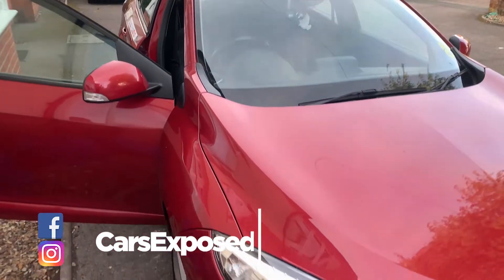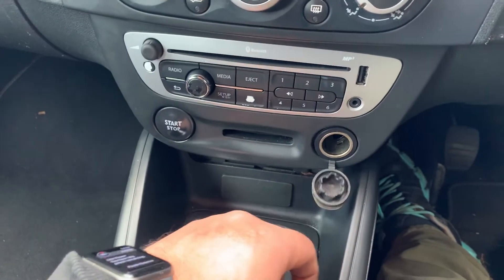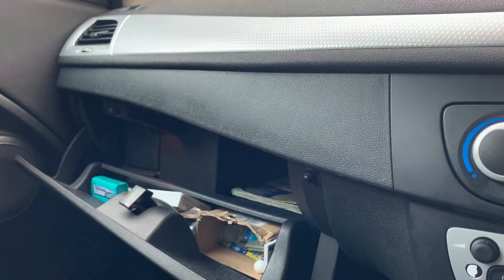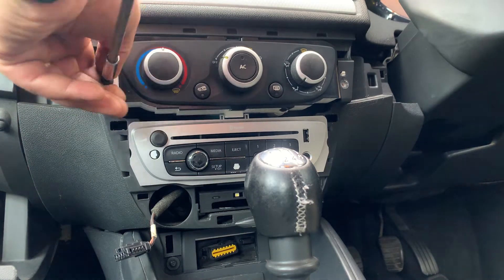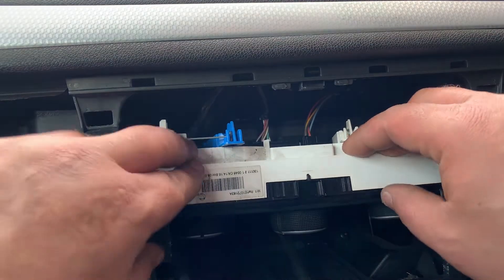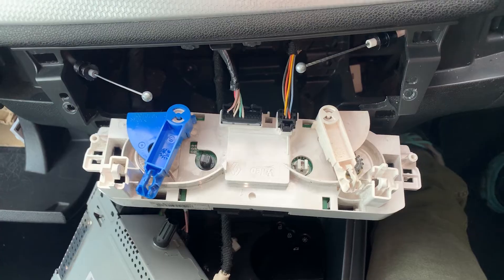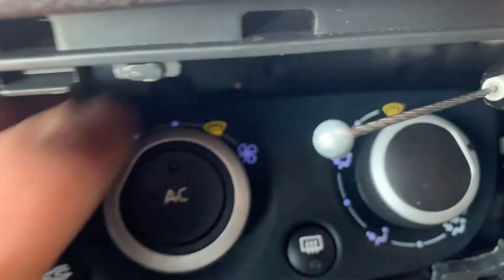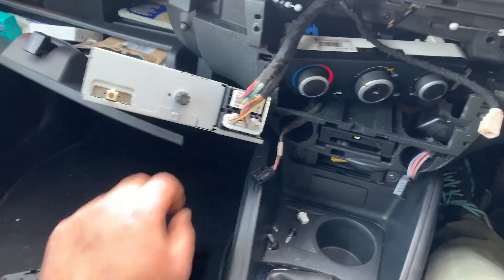Renault Megane MK3 Heater Control Light Bulb Replacement - 509t bulb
This week we are working on my own car a Renault Megane MK3 replacing the Heater Control Light Bulb 509t purchased at Halfords, super easy job very few tools required. You can also follow this video to remove the radio, start button,key card switch and 12v accessory port.

Bulb 509T Original Lucas
Led 509T
SMD Led 509T

I will be uploading videos here every week Thursday at 18:30 sharing my experiences working around cars on my driveway, exposing issues, auto repair, auto electric, oil changes, services, projects and more...

Cheers 👍